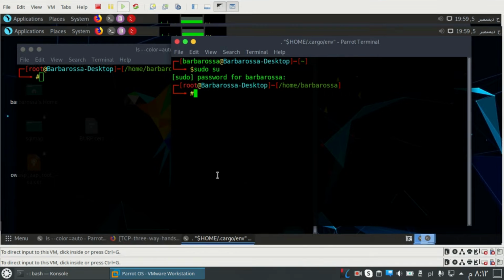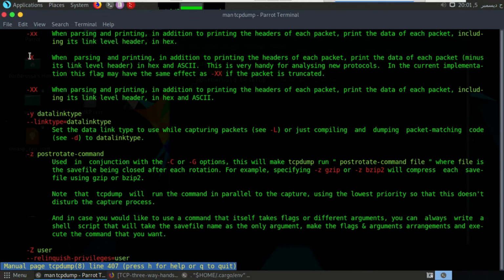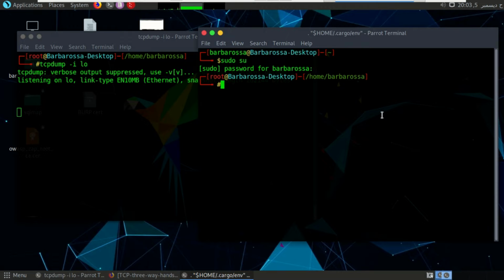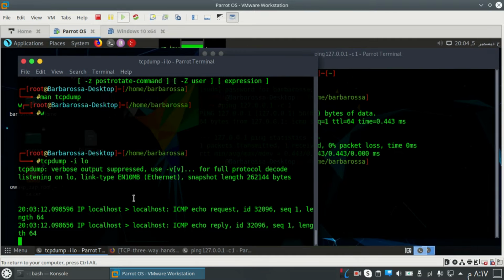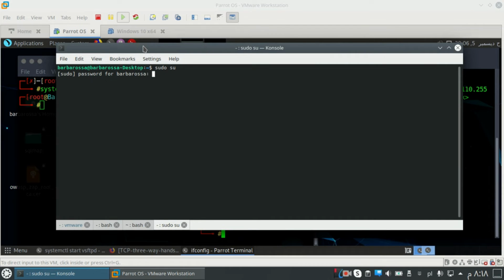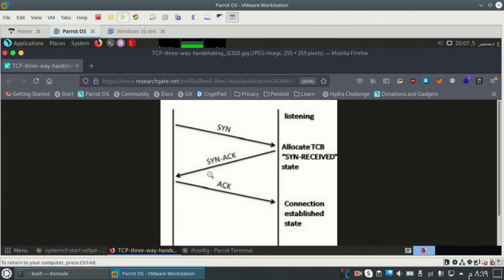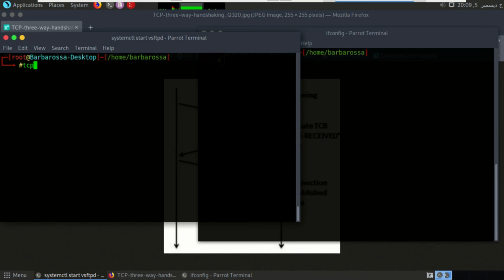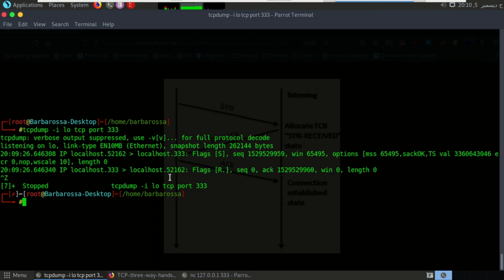TCPdump Capturing Network Traffic | Analyzing | 3-Way Handshake